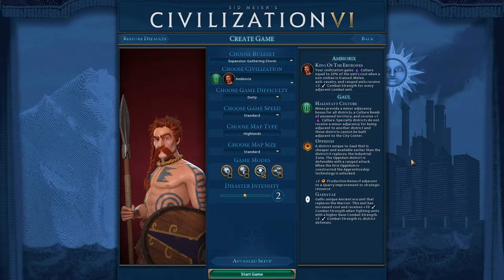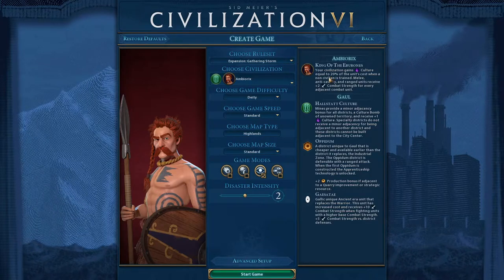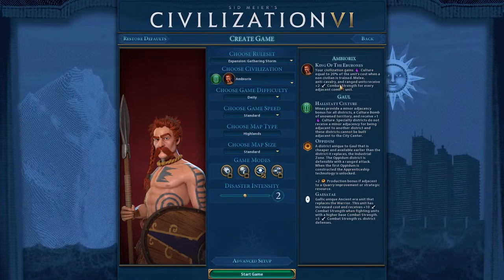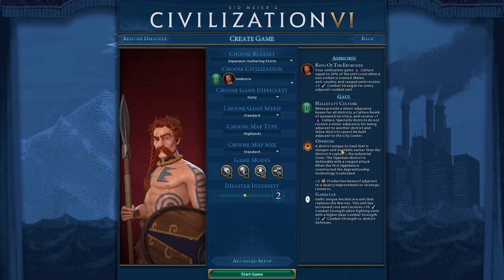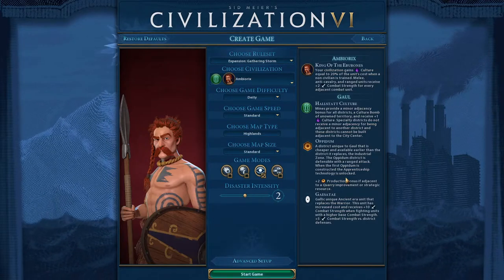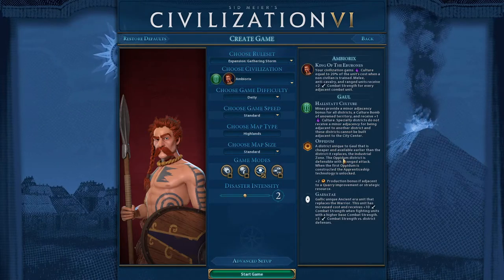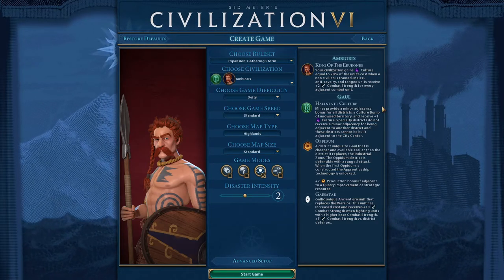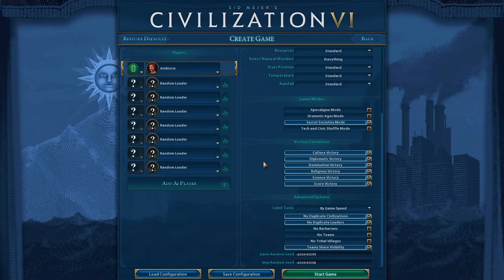Gaul/Sanguine Pact on Highlands Map!│Intro